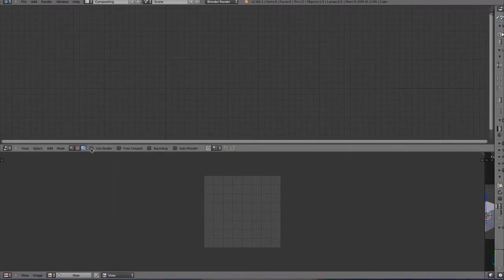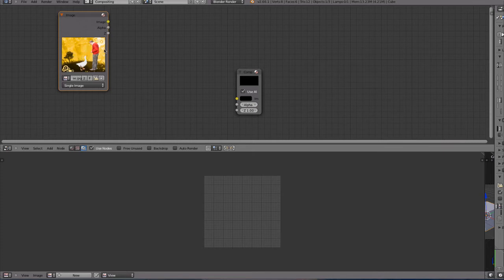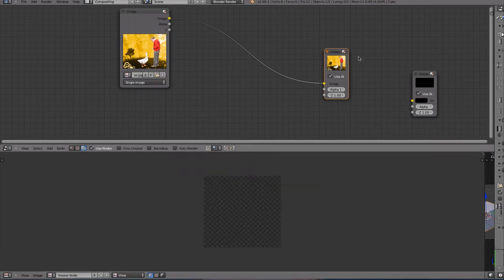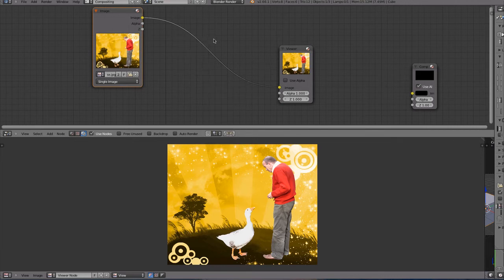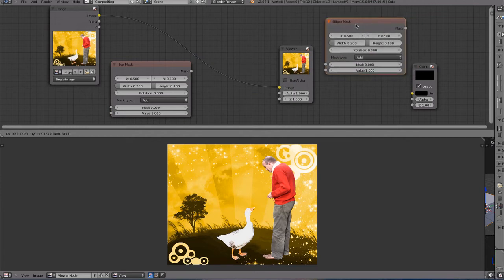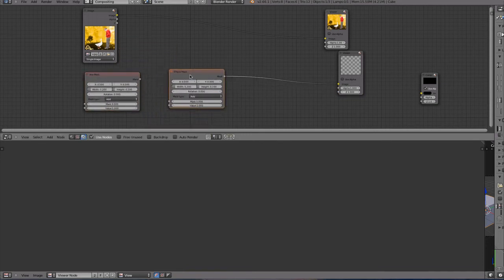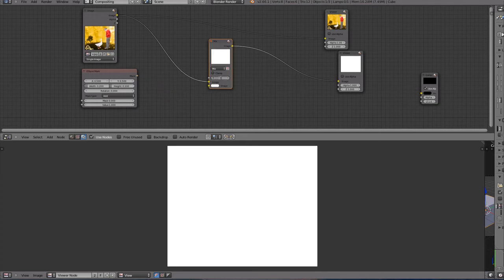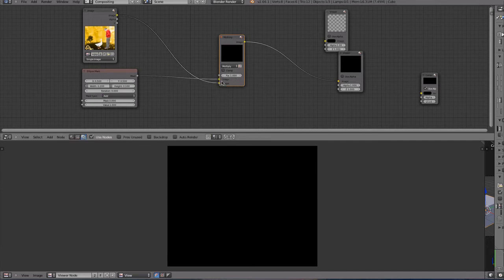Lesson 13 - I'm Back! - Quick Masking Tools Intro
This is a very quick masking tutorial guys. I'm back and it feels very nice. There will be more coming your way so watch out for that friends. :)